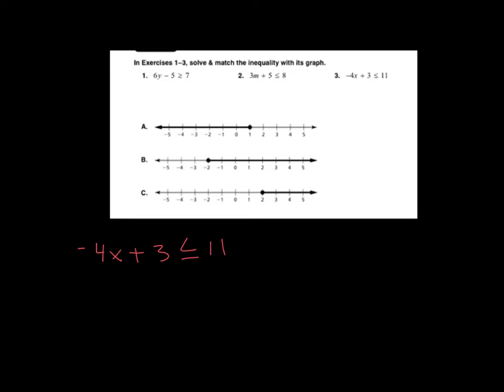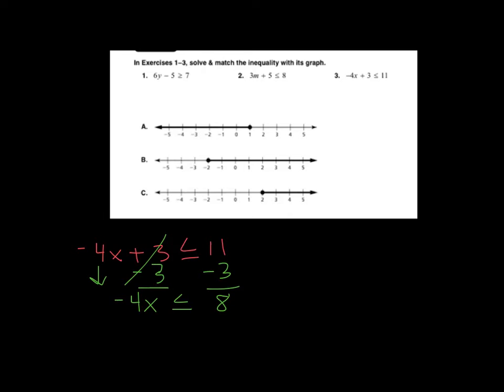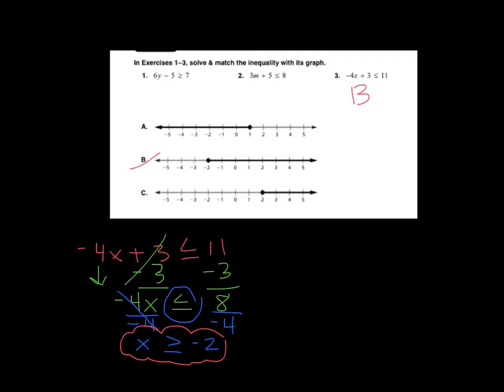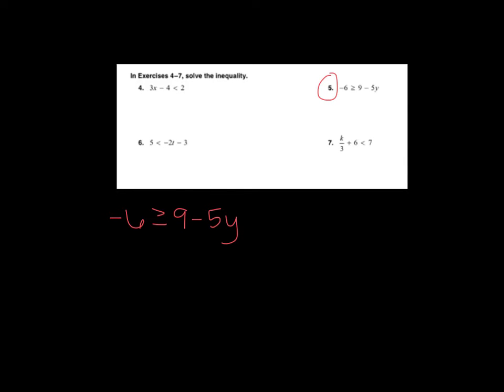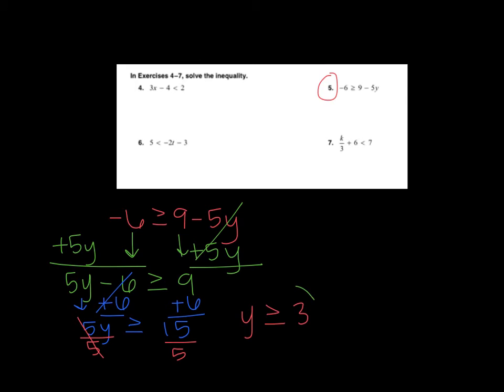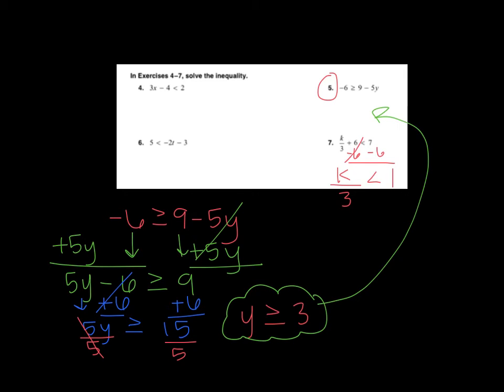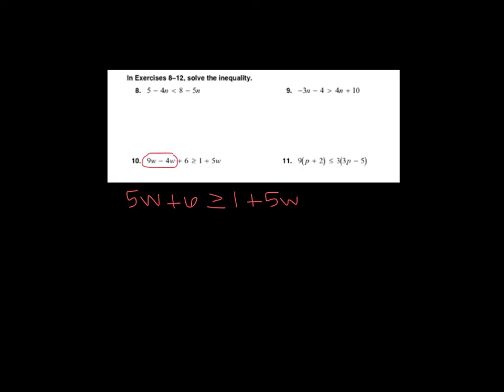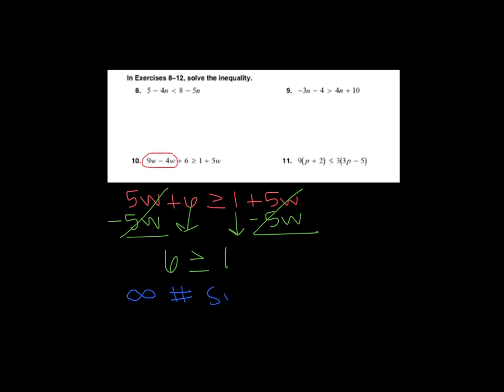2.4 HW Help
2.4 HW Help video for Legacy Algebra I students.